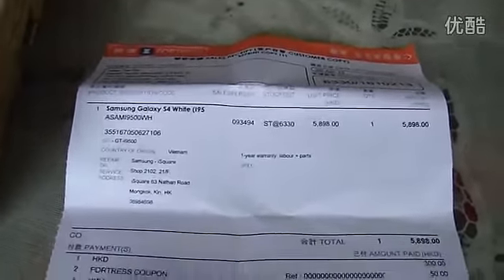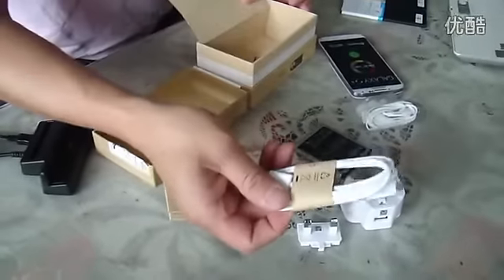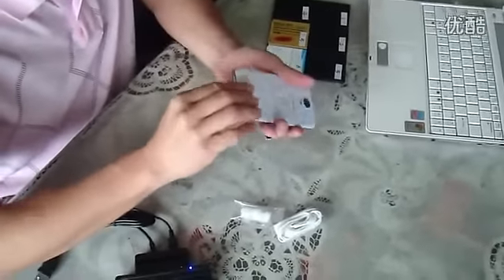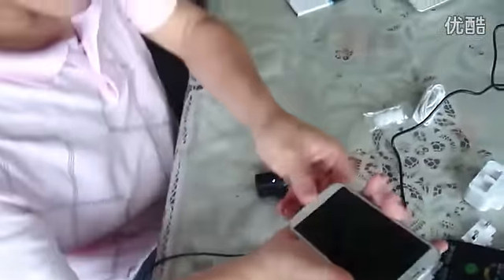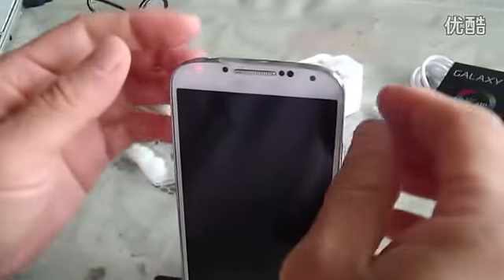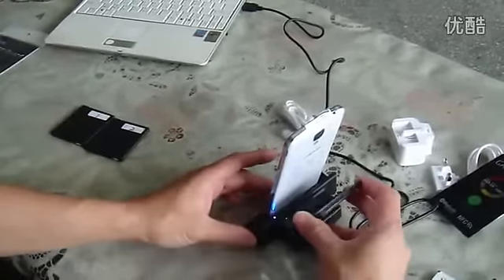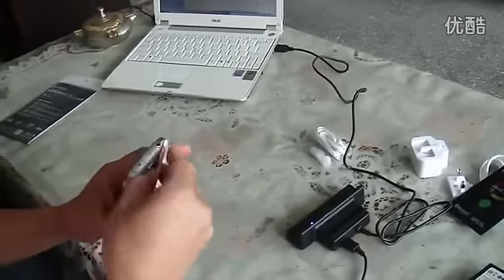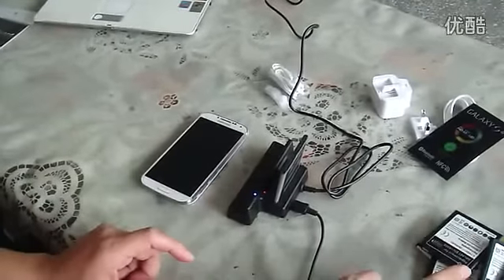三星 Samsung Galaxy S4 i9500 高清